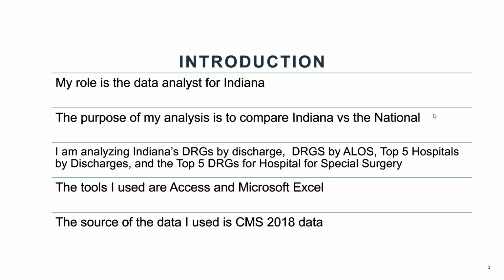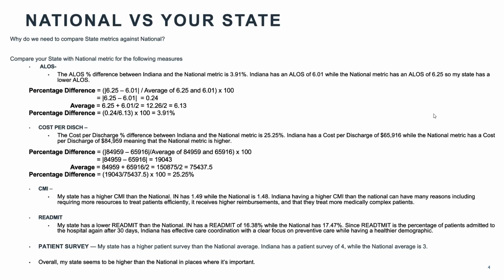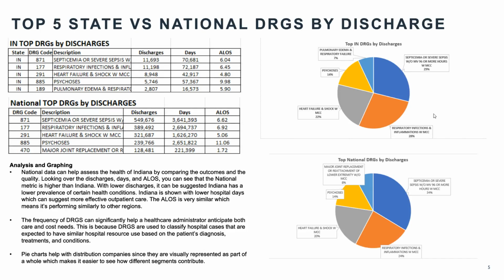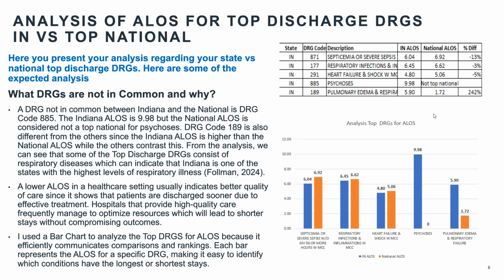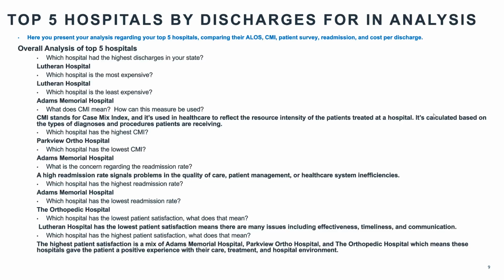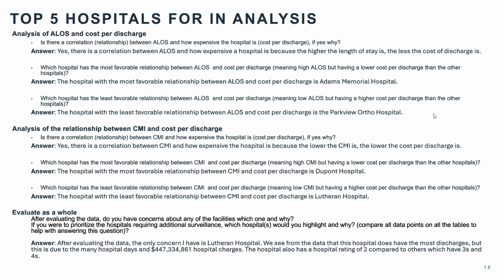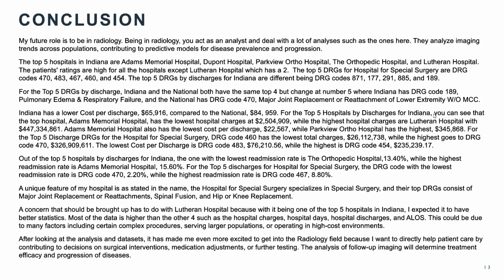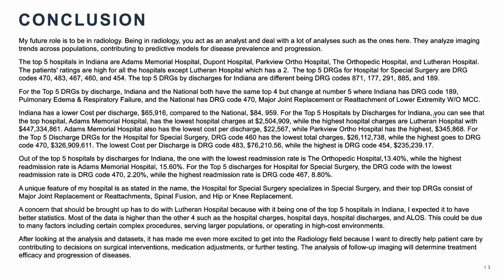Healthcare Financial and Quality Analysis for Indiana vs National